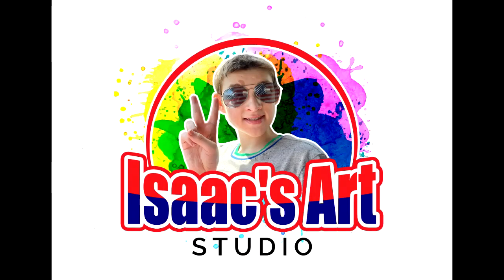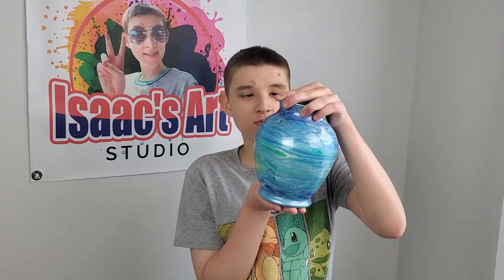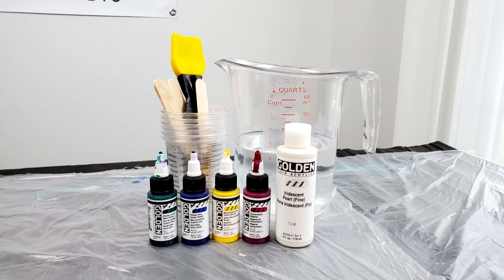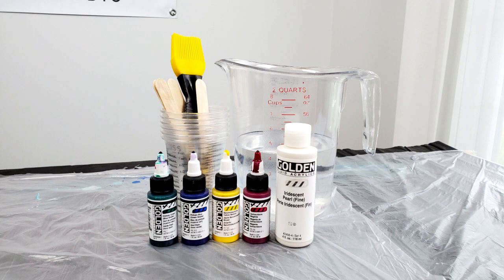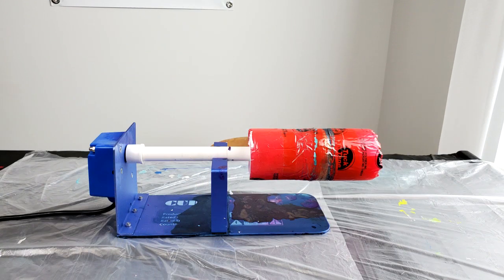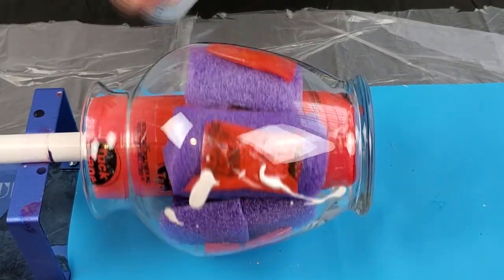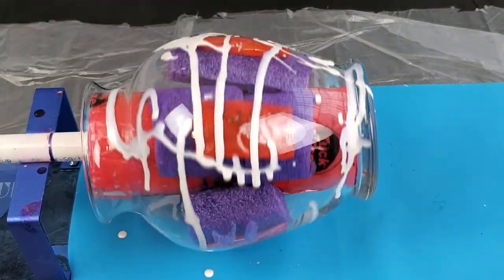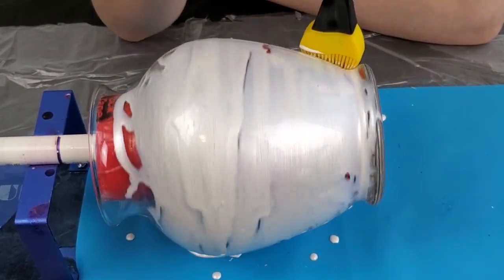How to paint a vase on a cup turner. Abalone Vase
For this vase I used Golden high flow acrylics. I added the iridescent pearl white to the colors to get the effect of abalone shell. I only added a little water to my colors to make them very fluid.
This is a good technique for someone who is beginning to use art to help with their sensory issues. You can choose to use your hands to spread the base paint or a brush like I use in the video. This allows you to control how much paint gets on your hands. A little paint may get on your hands when you are drizzling the colors, but you can have your towel handy just in case.